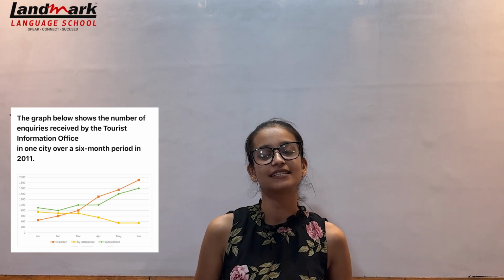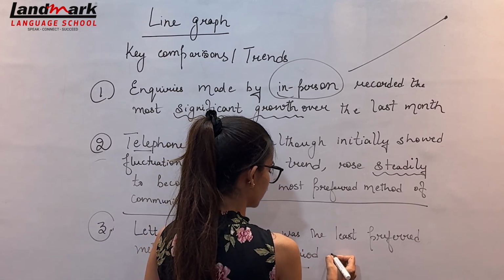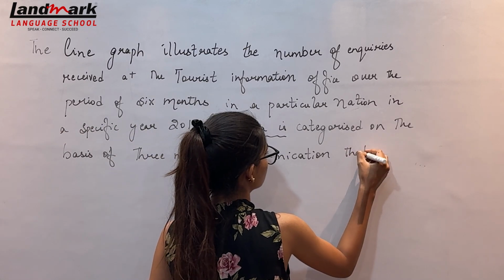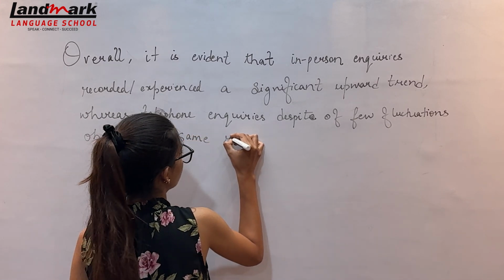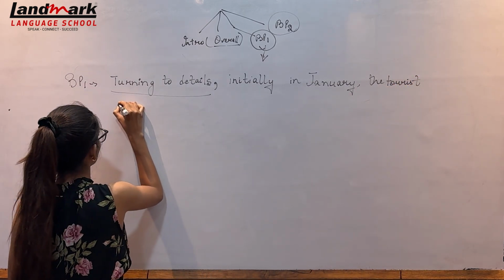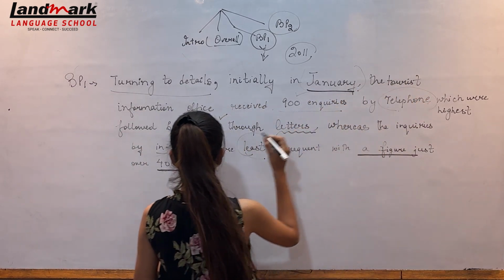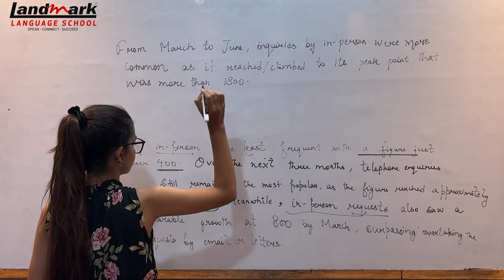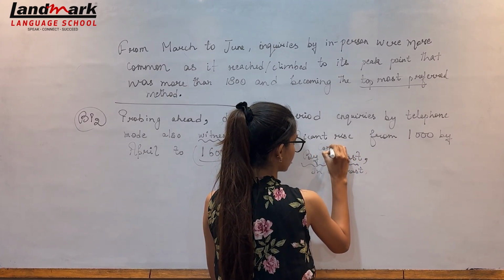How to write a Band 7 Line graph